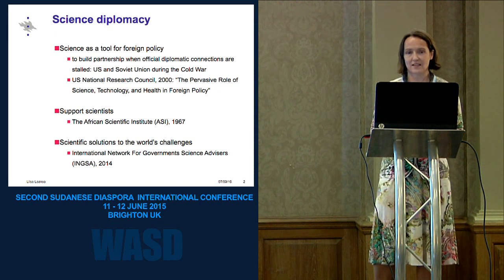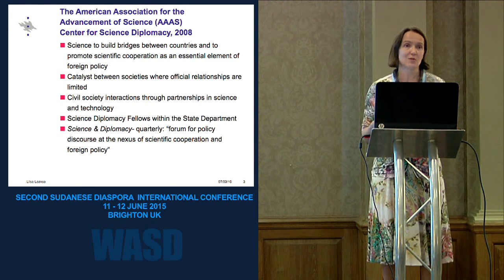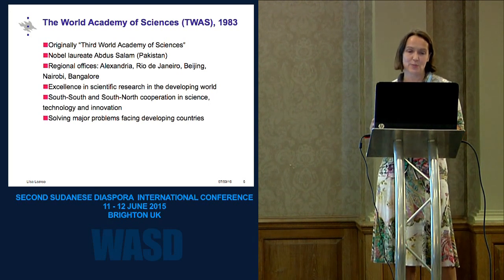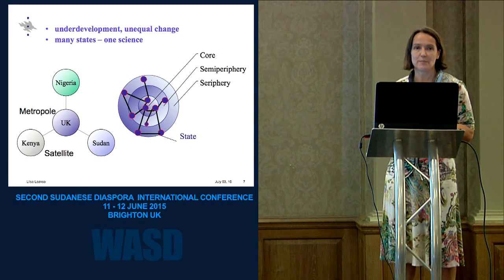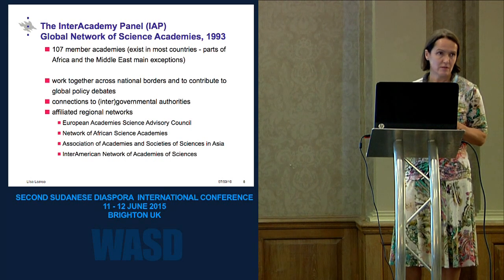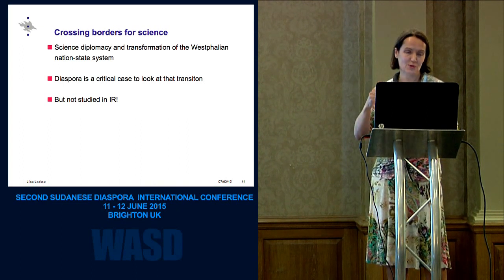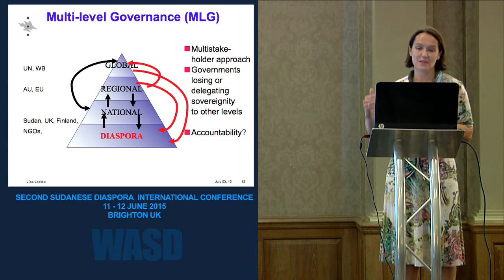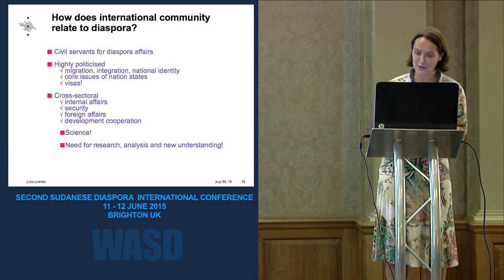The role of diaspora in science diplomacy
Keynote talk by Professor Liisa Laakso, Dean, Faculty of Social Sciences, University of Helsinki, Finland